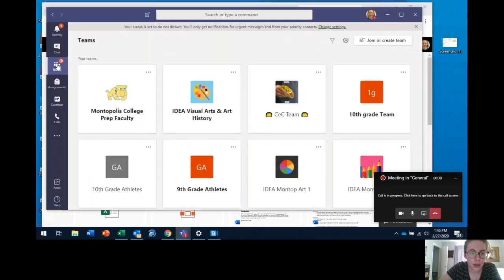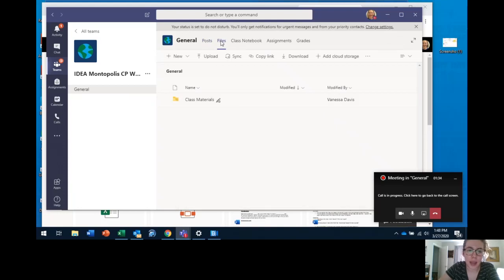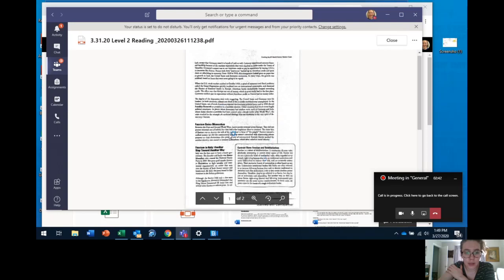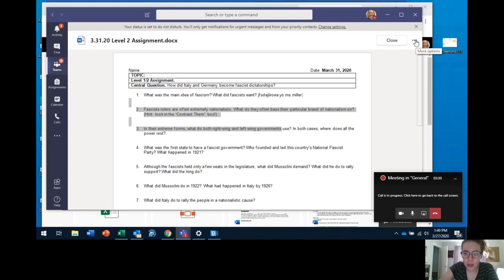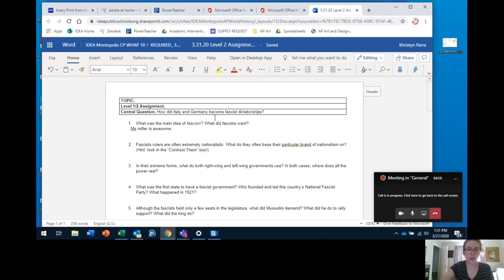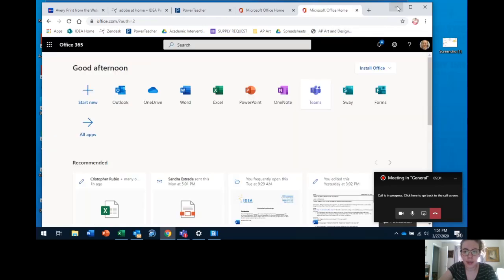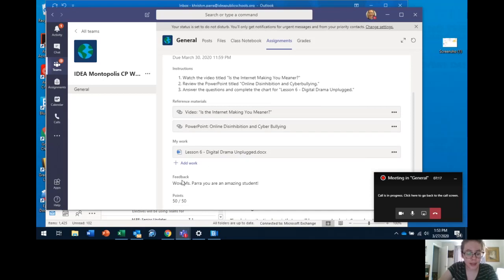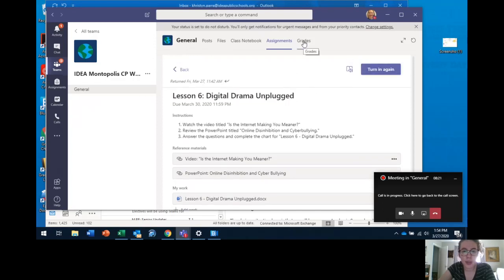view-turnin-assn-comp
how to view/turn in assignments on a computer on teams